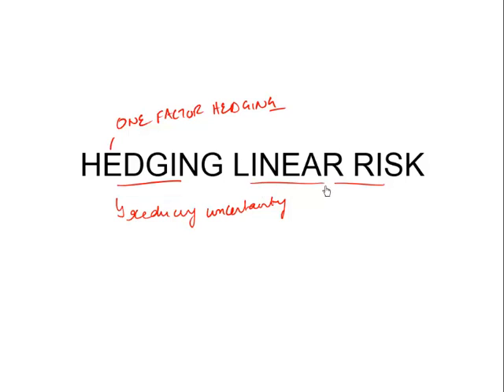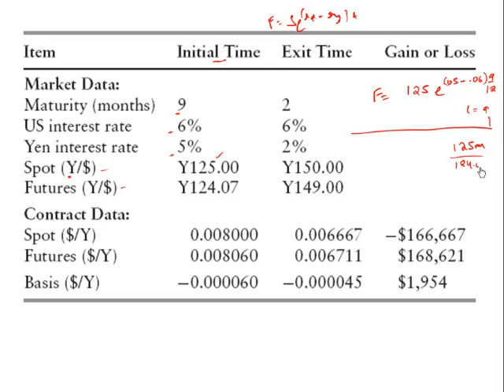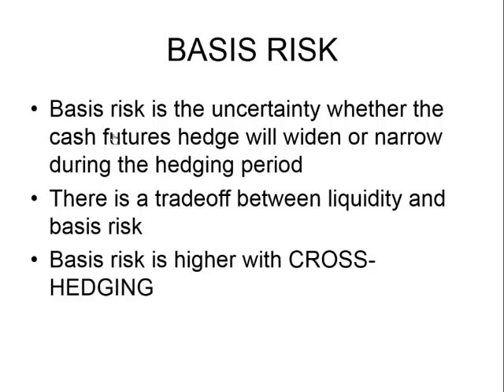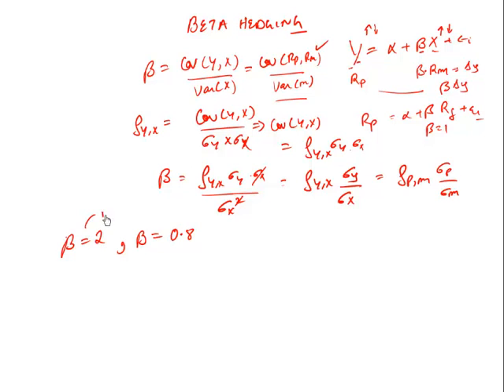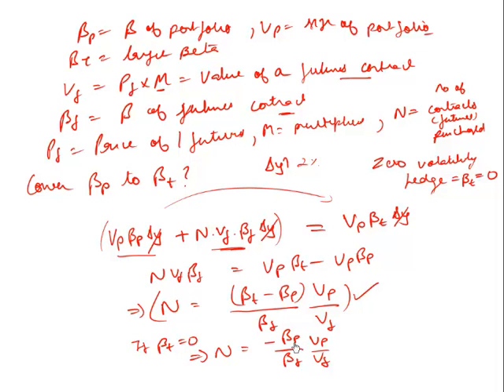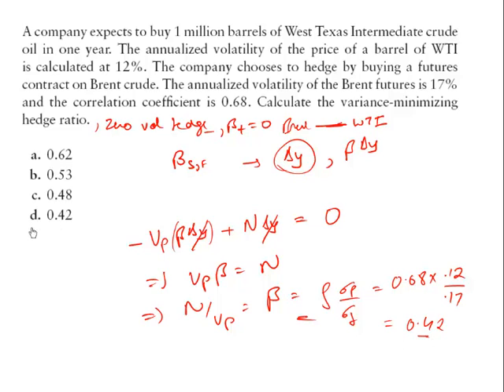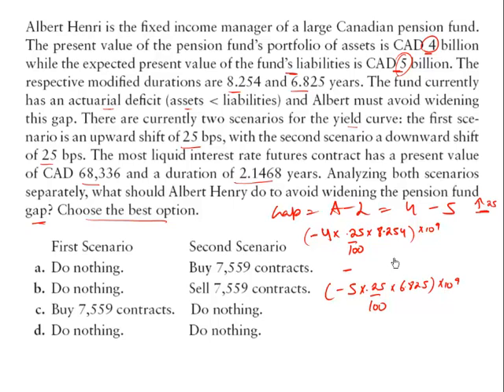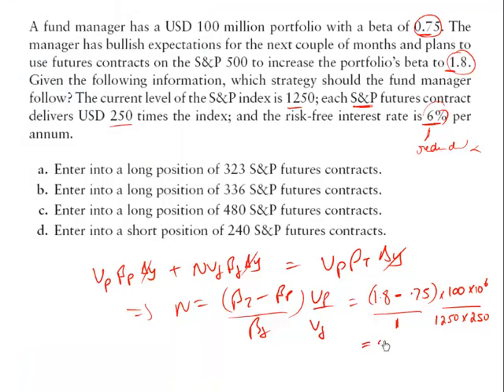Hedging Linear Risk